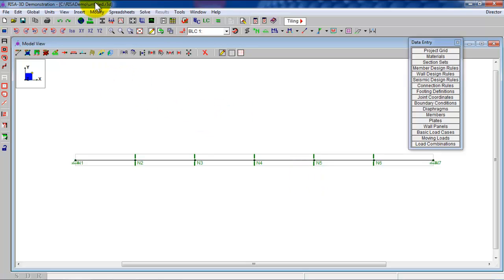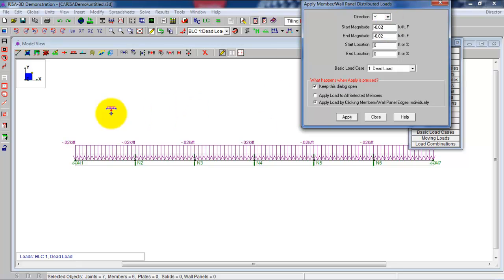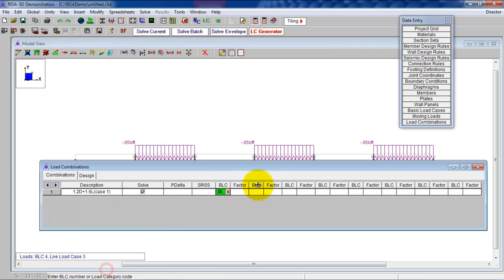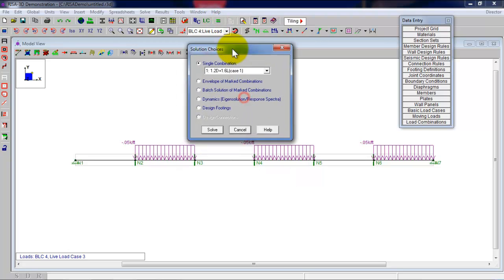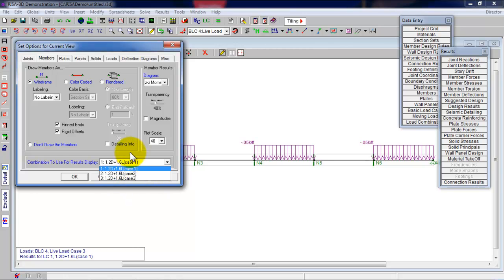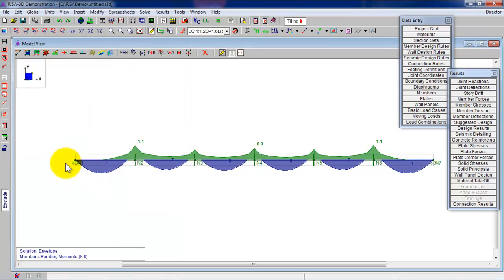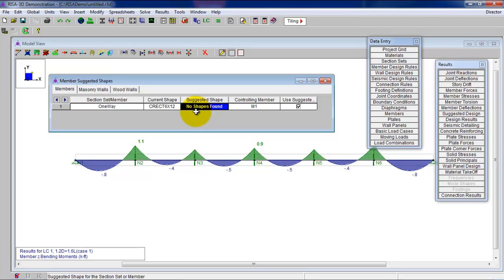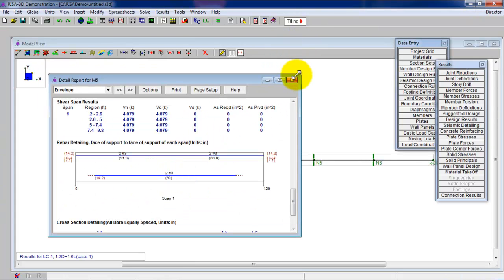one way slab design using risa 3d (2/2) - reinforced concrete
this video demonstrates how you can use risa 3d to analyze and get a preliminary design for a one way slab with reinforced concrete. more specifically, it's the analysis of a 1 ft. wide strip of the one-way slab.  it's a good place to start if you have never used the design features in risa for reinforced concrete design.